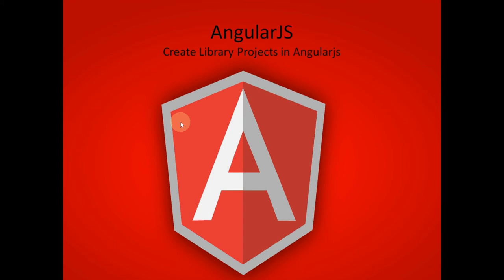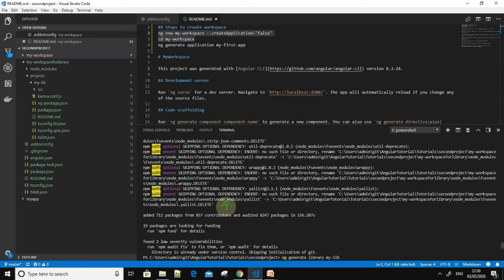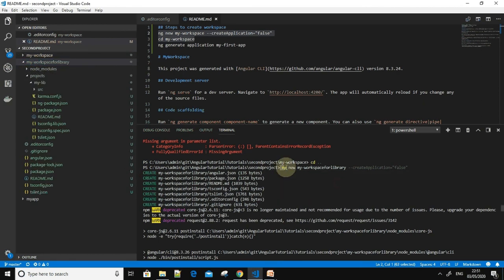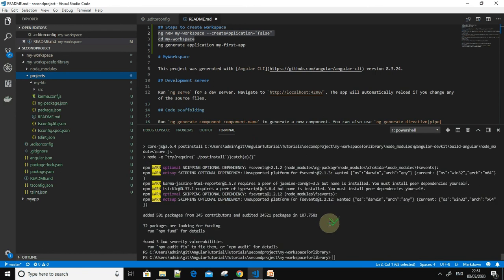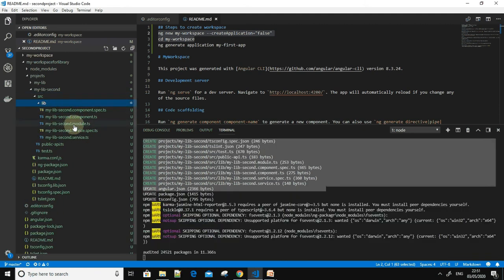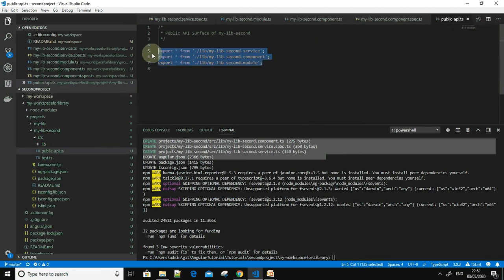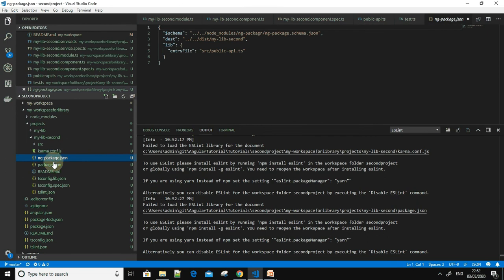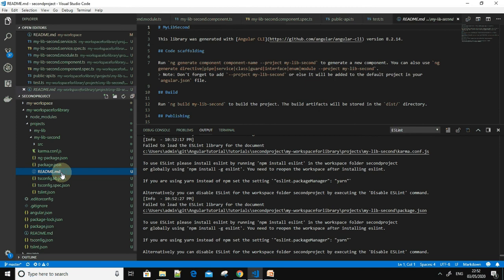How to Create Library Project in AngularJS?/ Library Project Structure in AngularJS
Explained creation of library project
Covered project structure of angular js library project.

For more details go through README.md file